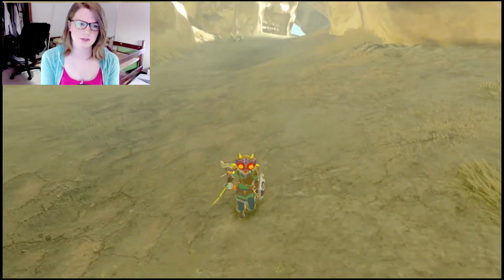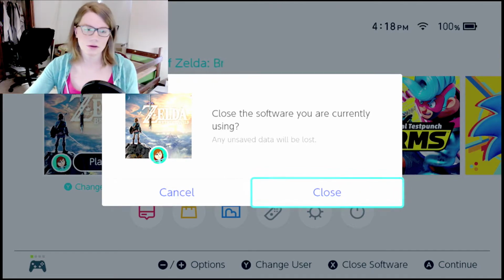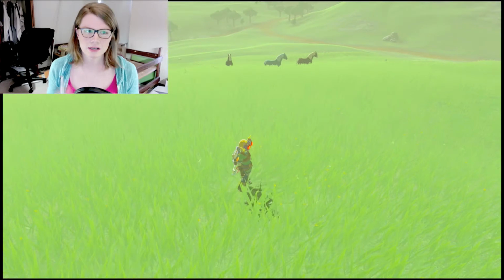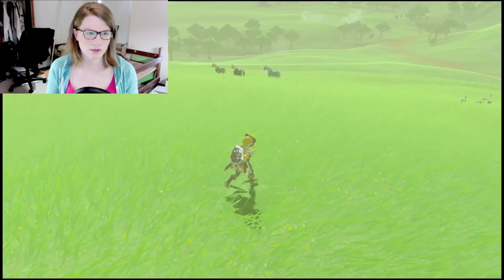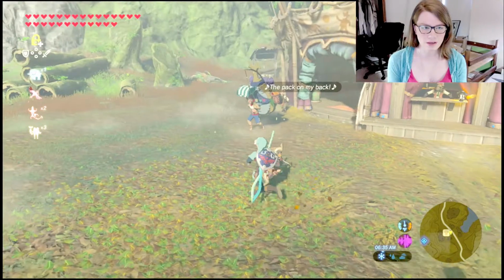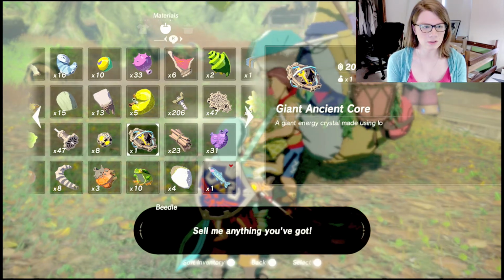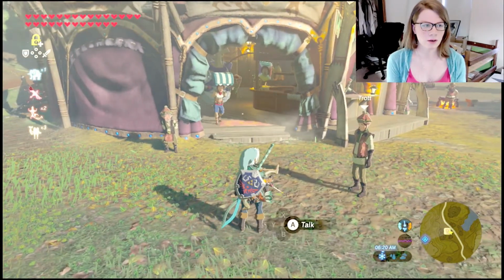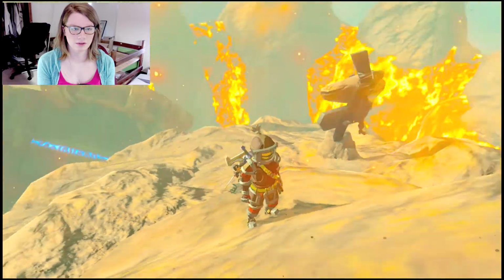10 Helpful Tips for Zelda: Breath of the Wild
Some helpful tips and tricks to aid you in your epic quest. ^_^